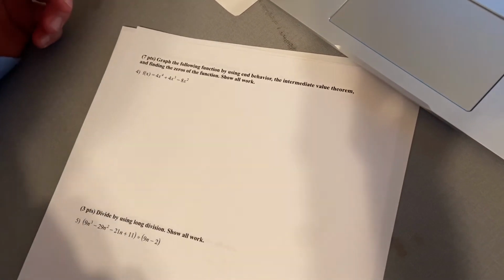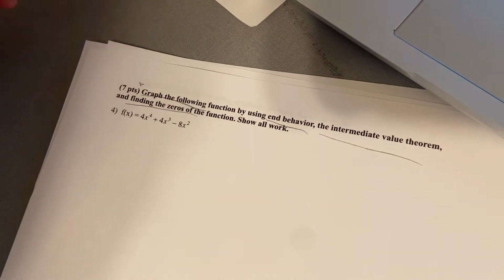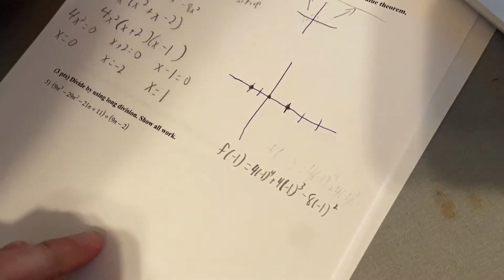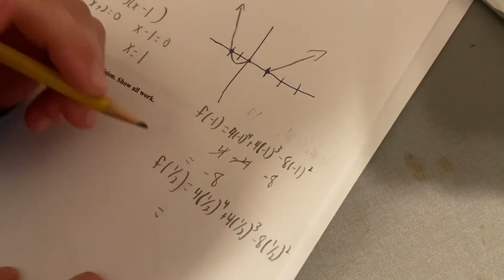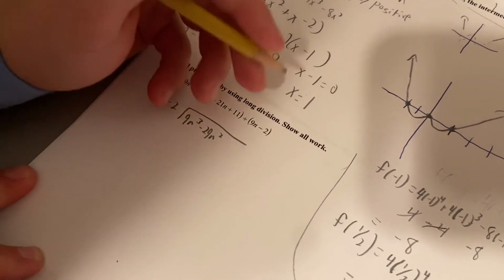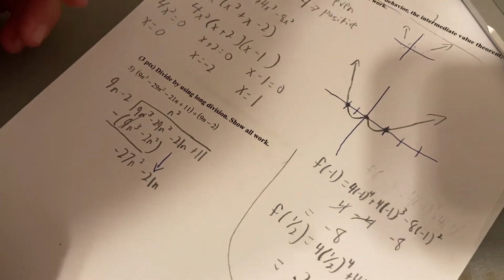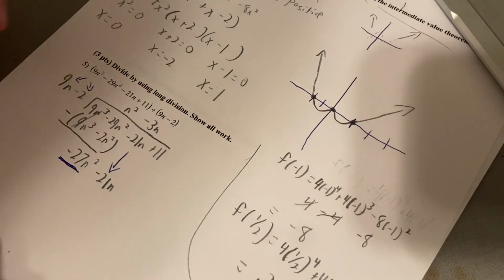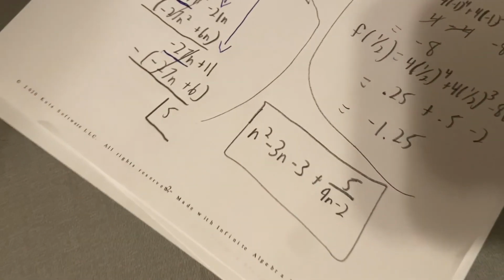Pre Calc Final Video 1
Pre-Calc Video Final 1